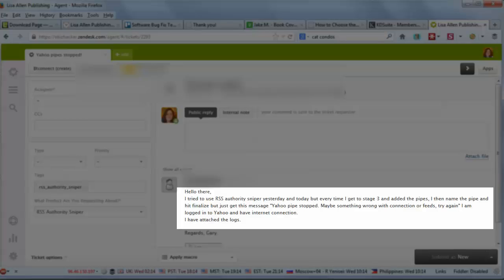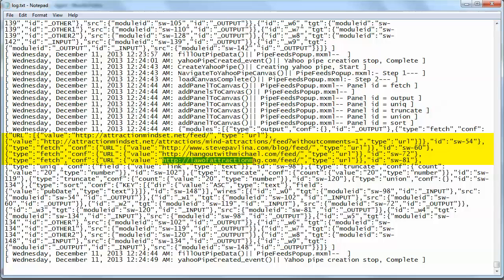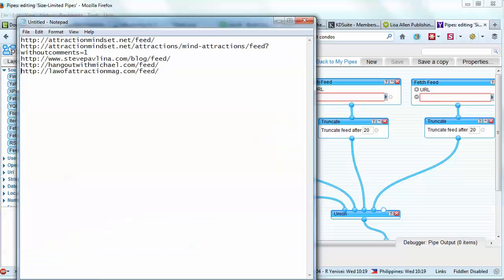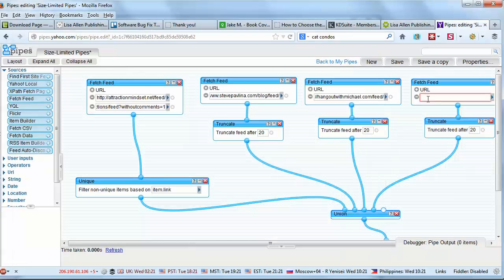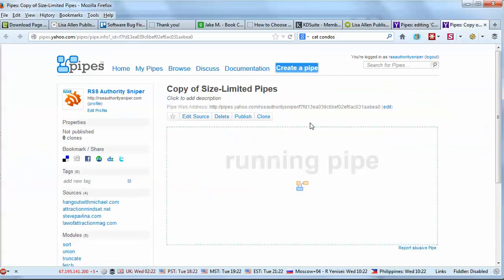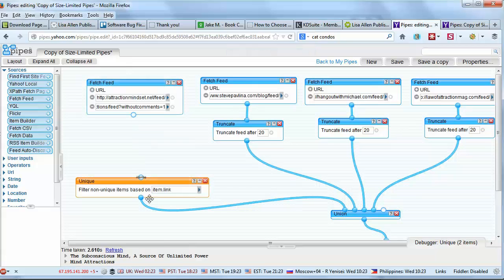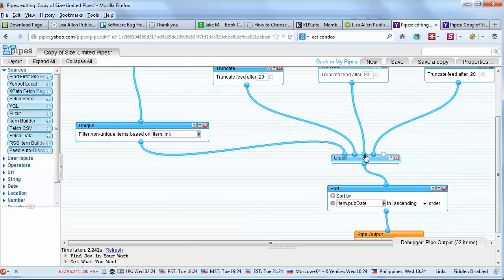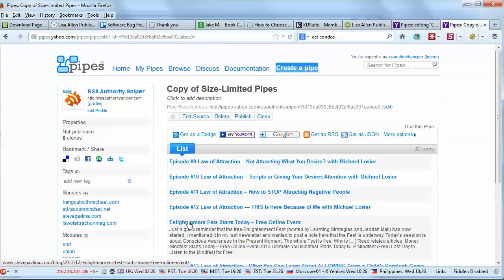Resolving Yahoo Pipes Saving Errors in RSS Authority Sniper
This video goes over the steps you should take to determine the cause of errors where the software is unable to save your yahoo pipes feed on tab #3.

These errors are not the result of a bug in the software, but in the data the software tries to work with.

Because yahoo pipes is dependent on the sites the RSS feeds come from to have the data available for loading and to be formatted according to RSS standards, problems with feeds being incorrectly formatted, or loading too slowly can cause yahoo pipes to return errors during pipe saving.

This video will teach you how to find out which feeds in your pipes are causing the problem.